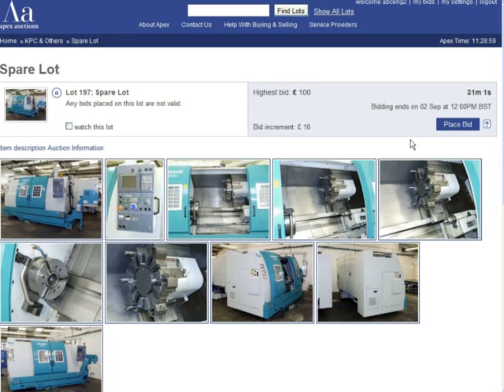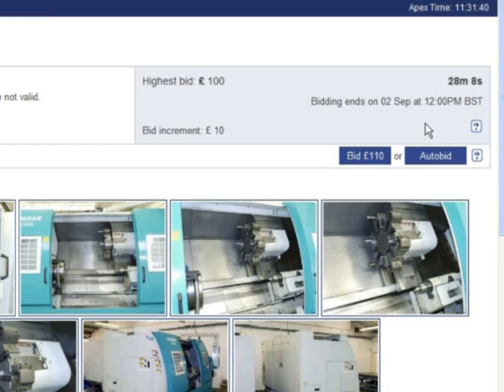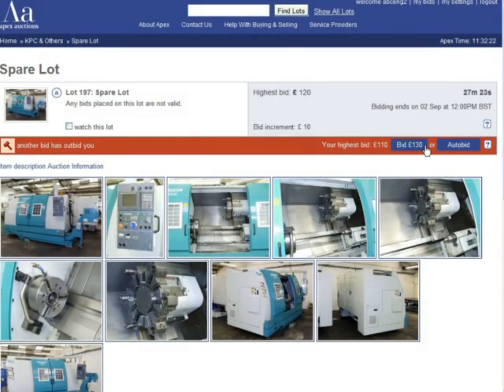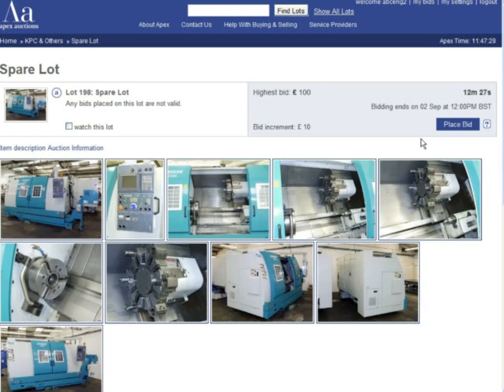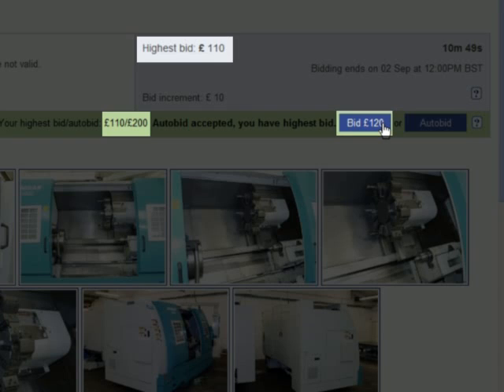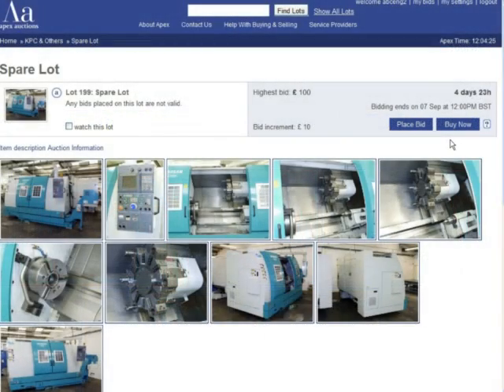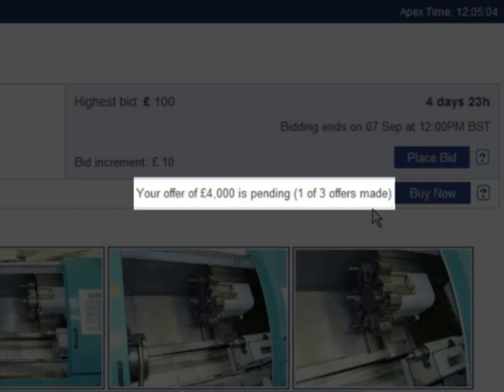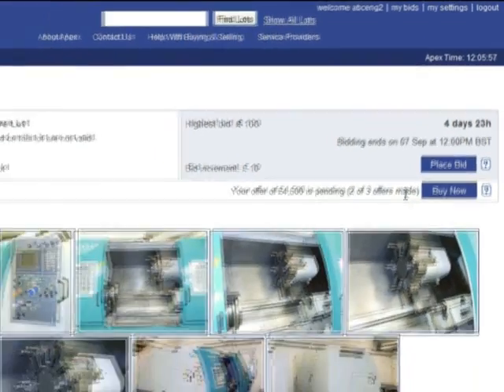How to Bid with Apex Auctions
This short instructional video demonstrates how to bid on the Apex Auctions website. Please note that you will require and account, and be registered for an auction in order to bid.